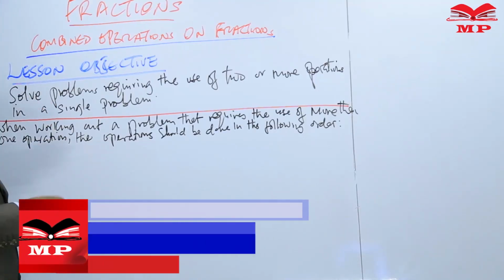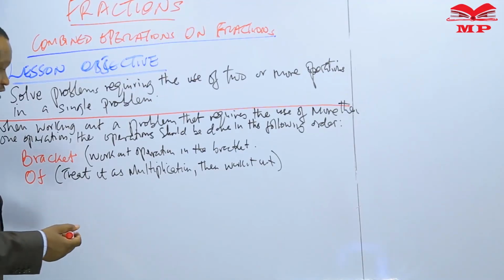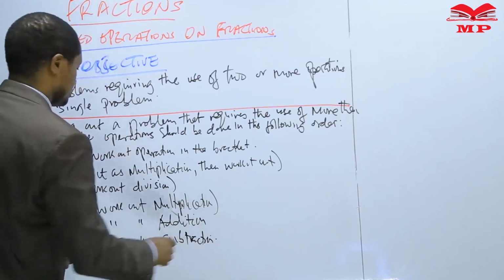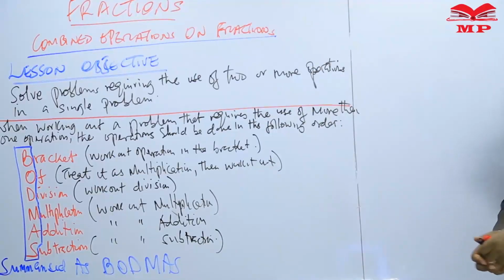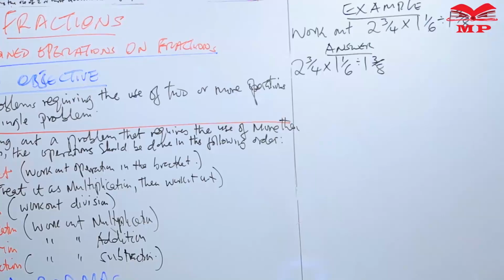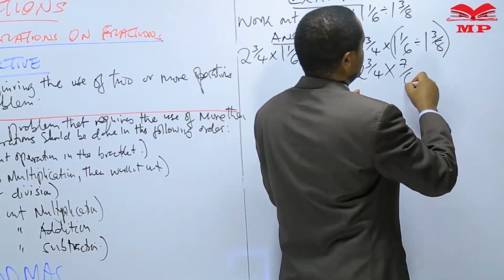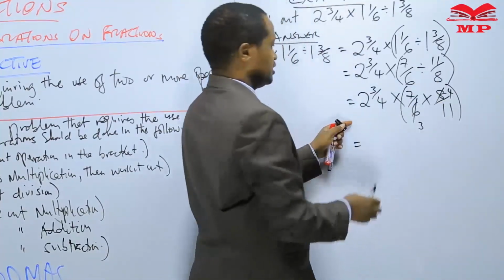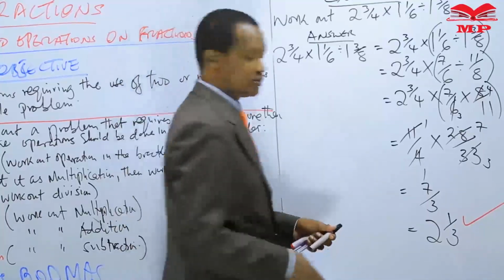GRADE 8_MATHS_COMBINED OPERATIONS ON FRACTIONS_L13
🧮 Combined Operations on Fractions – Primary Mathematics Lesson ✏️

In this Primary Mathematics lesson, learn how to perform combined operations on fractions — including addition, subtraction, multiplication, and division — in the correct order. This step-by-step guide helps pupils understand how to simplify fractions and solve mixed operation problems confidently.

💡 Key Topics Covered:

Review of basic fraction operations

Order of operations (BODMAS rule) with fractions

Simplifying answers to lowest terms

🎯 Who Should Watch:

Primary school pupils learning fractions

KCPE candidates revising Mathematics

Teachers and tutors looking for clear teaching resources

Parents helping children with Maths homework

📘 Learn With Manifested Publishers:
We make Mathematics simple and enjoyable through clear explanations, visual examples, and practical exercises to build a strong foundation in Maths concepts.